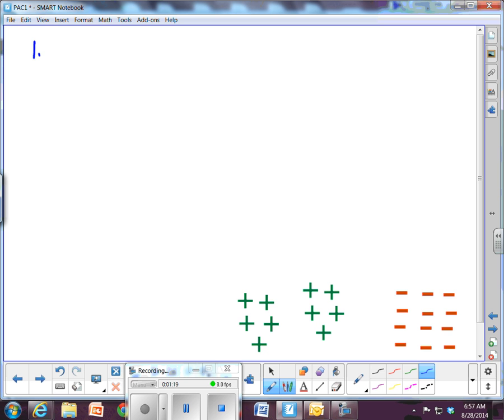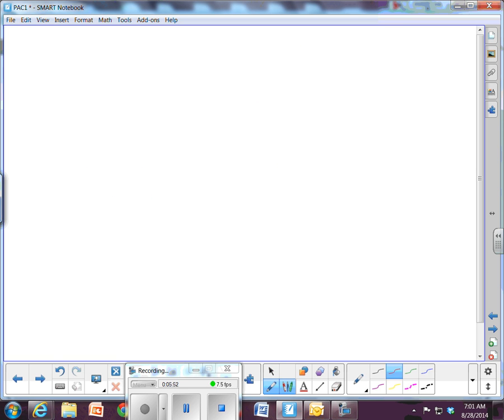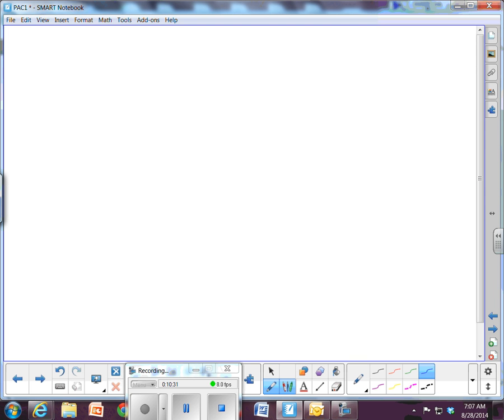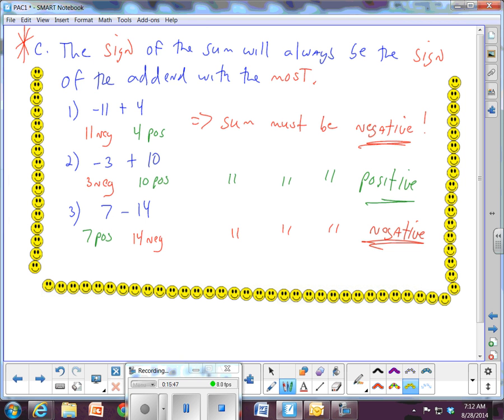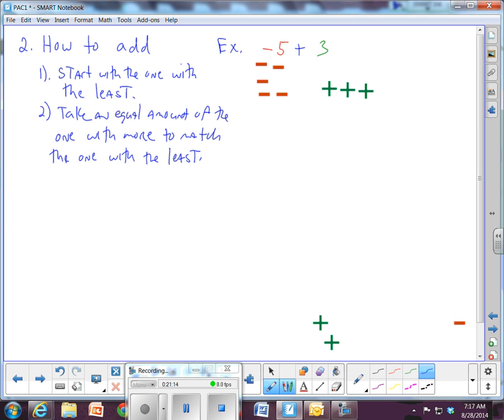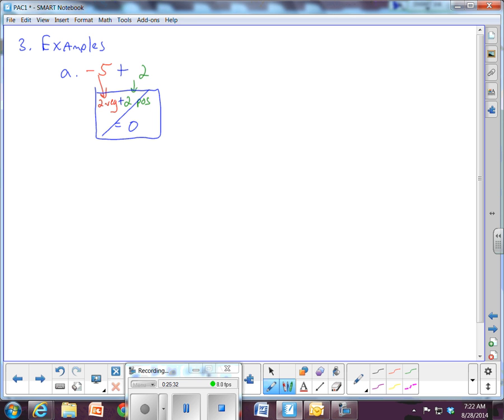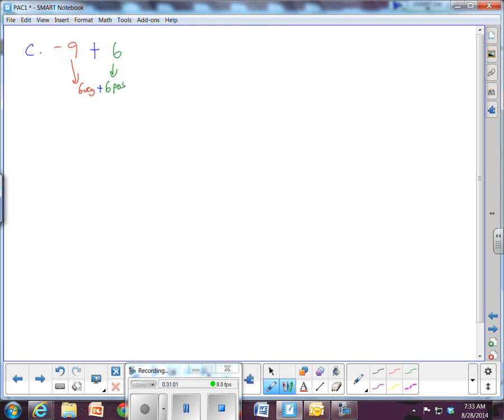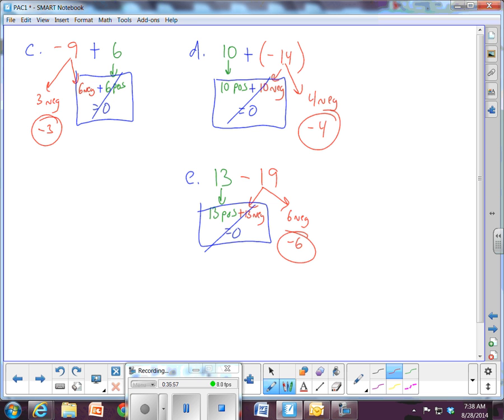Pre Algebra Lesson 1.2 Adding Positive & Negative Numbers by Rick Scarfi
This lesson lays the foundation to understanding the solution to adding positive and negative numbers. It's designed to "train your brain" to think about what actually happens as they are added. A future lesson will explain how to simply and quickly do so using this lesson as its foundation.